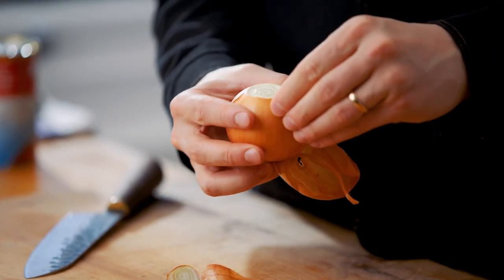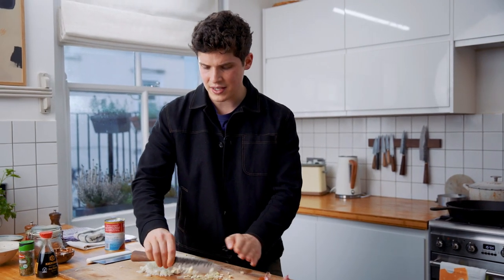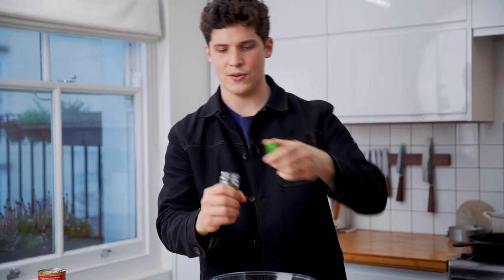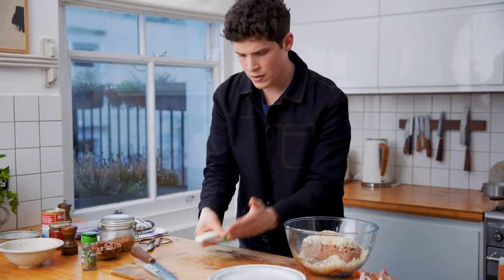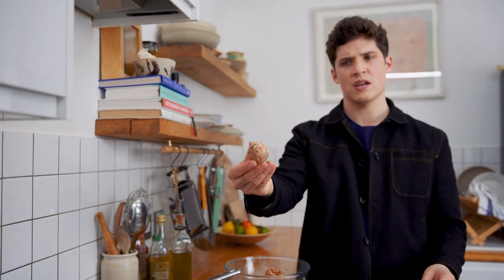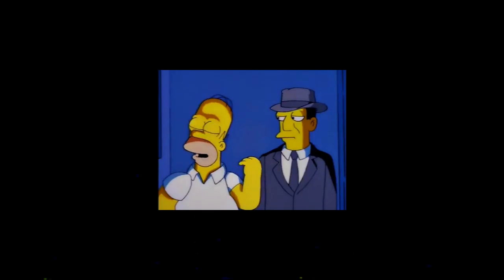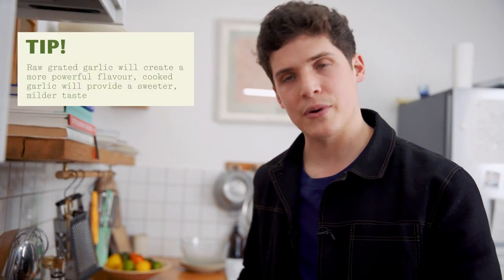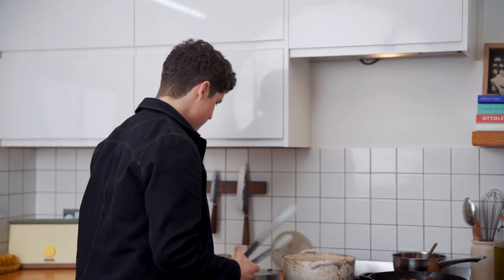15 MINUTE MEATBALLS | Max La Manna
HEARTY, MEATY - these “ MEATBALLS” are full of flavour, easy to make and they don’ fall apart. Friends, you need to make my meatballs!

New recipe every Monday night at 8PM BST/ 3PM EST

Video Chapters:
00:00 intro
00:10 SPAGHETTI & MEATBALLS
00:20 Onion Prep
01:10 Onion Trick
01:20 Prep Garlic
01:40 Crying
02:00 MEAT BABY, plant-based meat
02:20 Best Meatballs Ever
03:15 Get Your Hands Involved & Mix
03:28 Replying To IG Comments
04:00 One Meatball
04:10 Oil A Large Skillet
04:25 Make The Balls
04:55 Fry The Balls
06:00 Quick Tomato Sauce
07:00 Taste Tester
07:20 Spaghetti
08:00 Finishing Touches
08:10 Plate Up
08:40 Outro